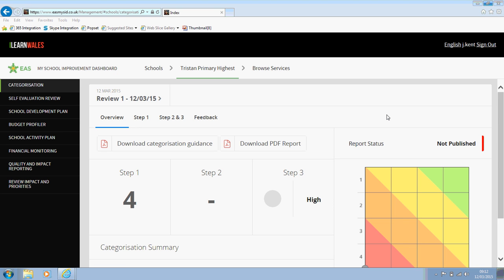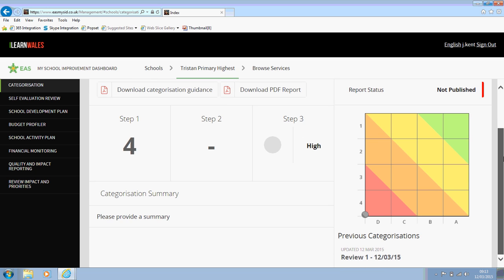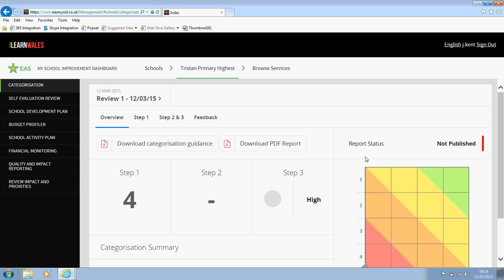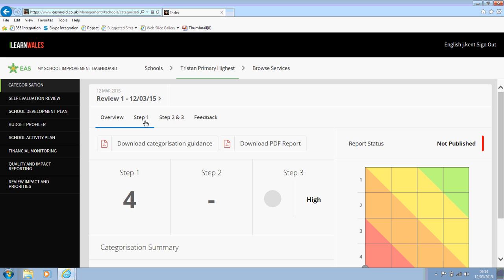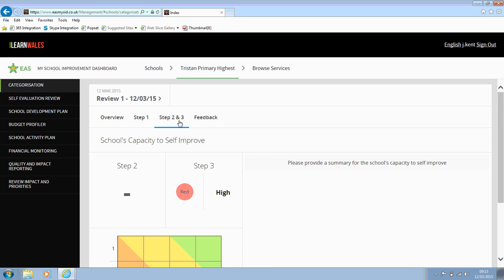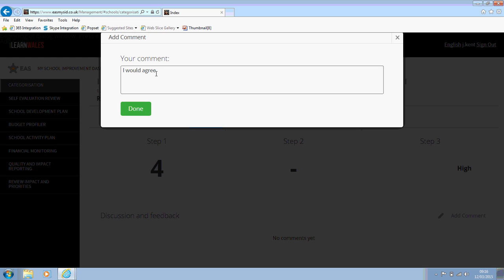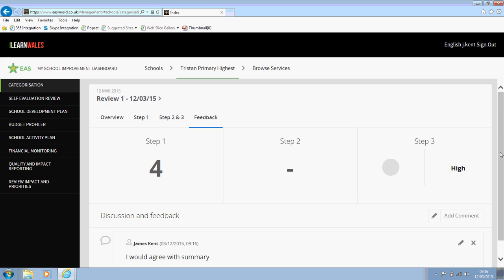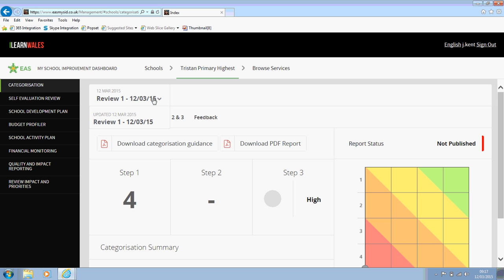MySID Categorisation Section